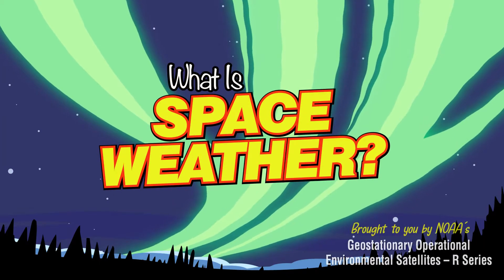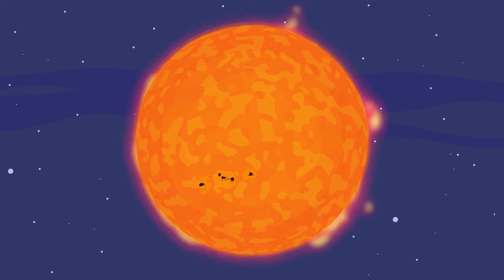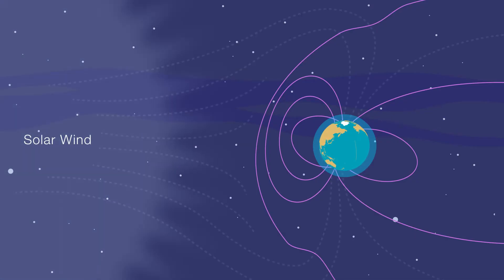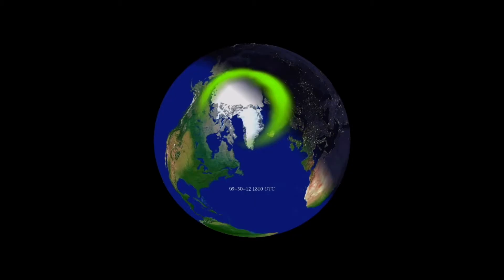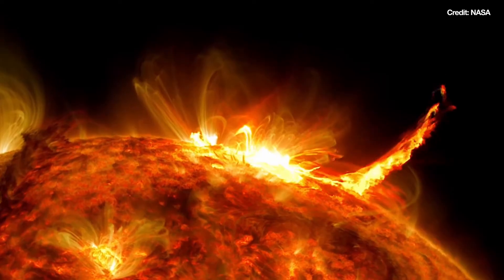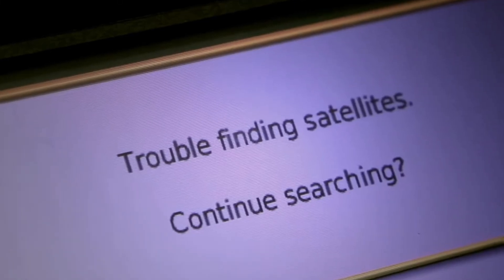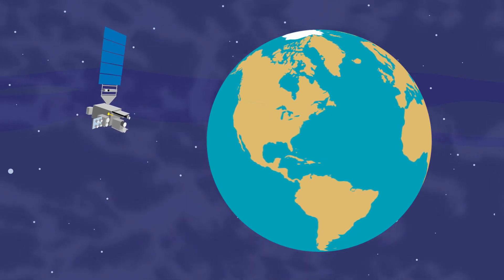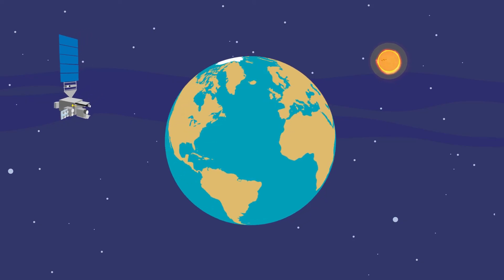What Is Space Weather?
Thank goodness we only have Earth's weather to worry about, right? Actually, that’s not quite true. Did you know the sun has weather too? We call this spaceweather.